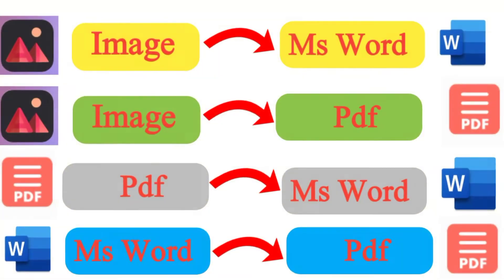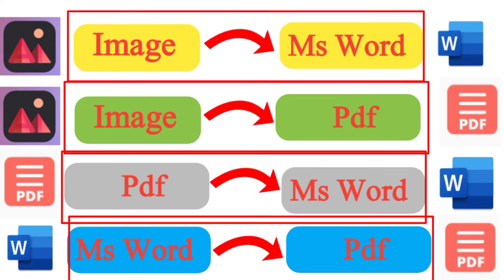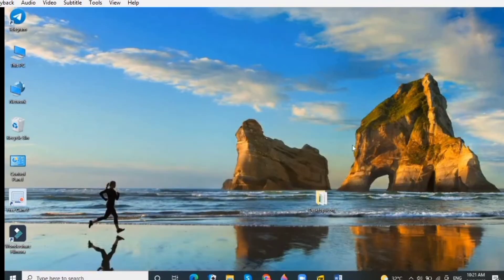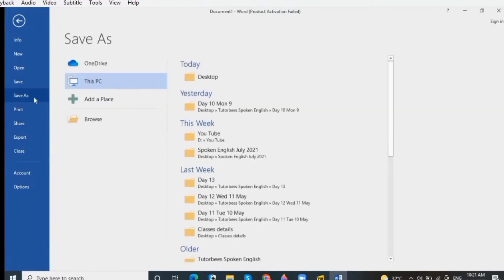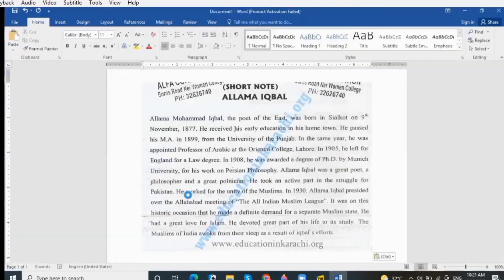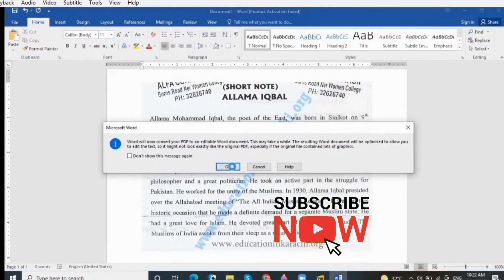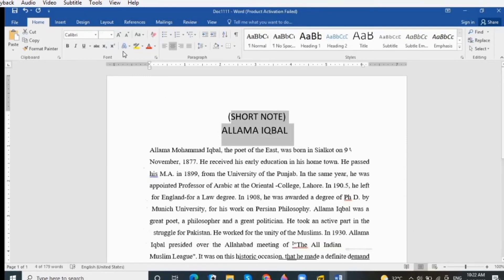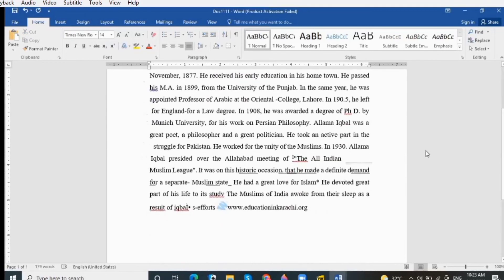How to convert image to Word document (editable) || how to convert PDF to Word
Note